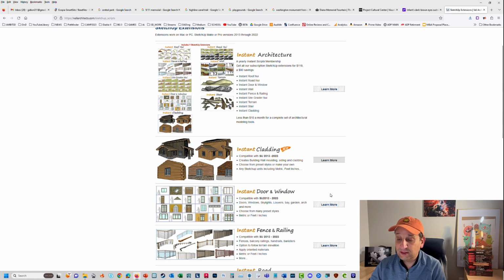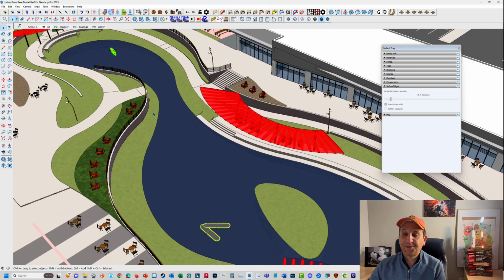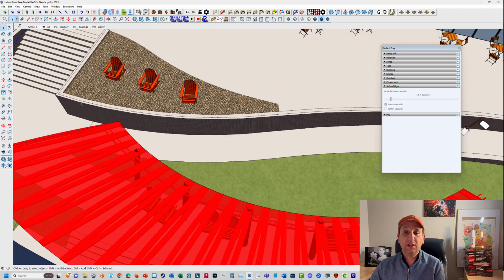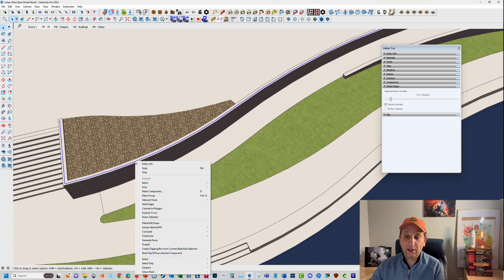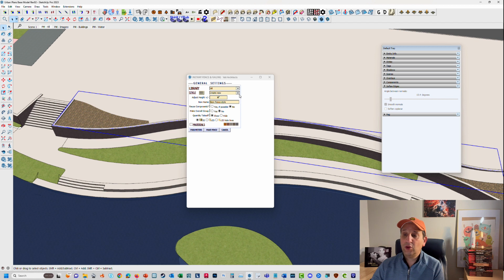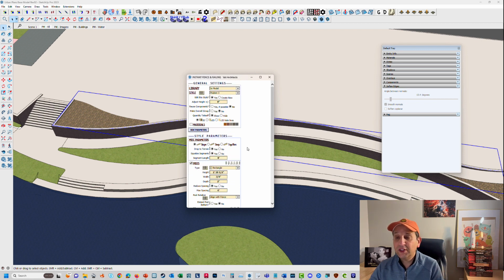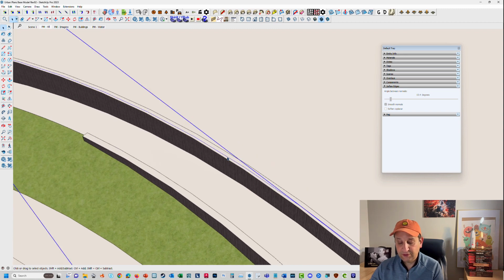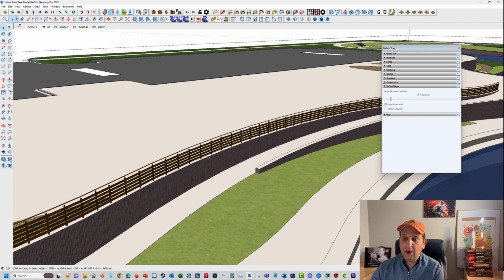Vali Architecture Tools Part 1 – Modeling Automation tools for well everything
I have been using Vali Architecture Plugins for 12 years, at least once a week. Probably more. Great extensions from a great guy (Chuck we love you!), we demonstrate these tools as part of our project process.

– Automated Street and site modeling for everyone, especially beginners.

– We use PlaceMaker for all our SketchUp and Revit projects.